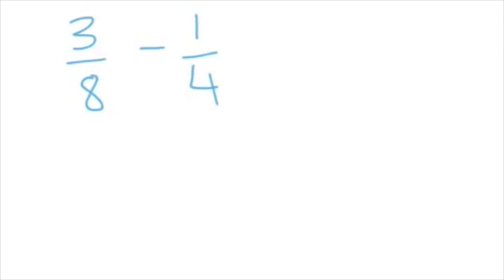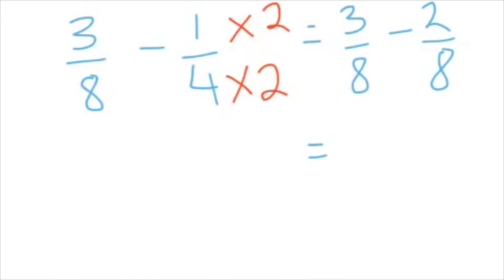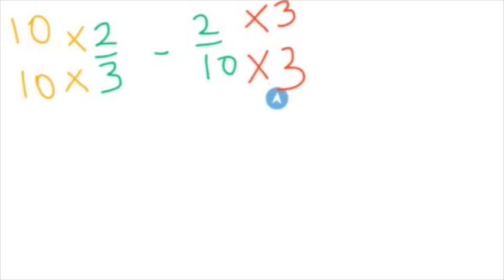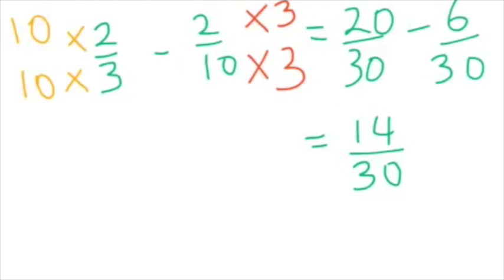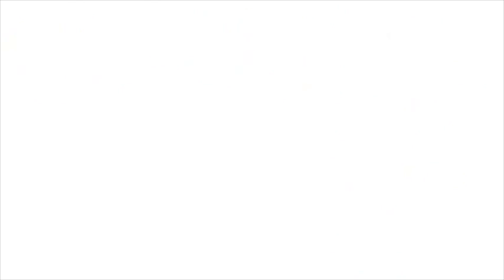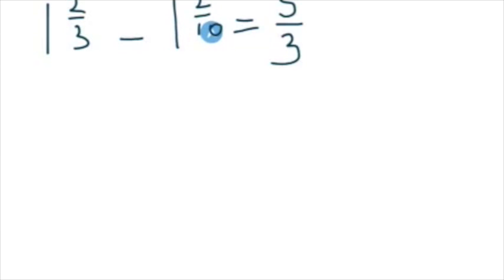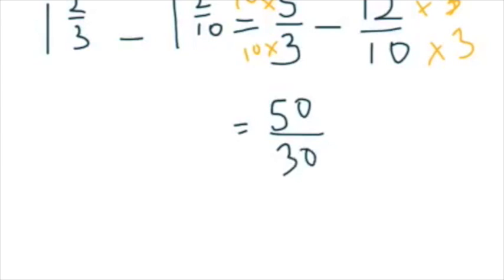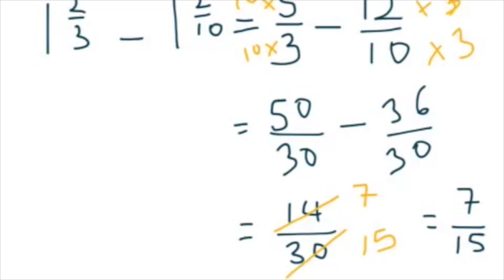Tutorial: How to Subtract Fractions (for SATS, the 11 Plus, KS3 and GCSE)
🌟 ACCESS THE 7+, 10+, 11+ AND 13+ TUITION  AND COURSES YOUR CHILD DESERVES! 🌟

Why pay £40-£60 per hour for generic traditional English tuition when you can access our proven school-specific creative writing courses?

Get expert video marking that shows your child exactly how to improve – techniques that schools reward. These courses are perfect for JAGS, Trinity, Dulwich College, Alleyn's, CLSG, and Stage 2 grammar schools like Henrietta Barnett, Wilson's and St Olave's.

✨ School-specific techniques | ✨ Personal video marking | ✨ Affordable alternative | ✨ 1,000+ children helped

£27 Writing Trial Available!

DOES YOUR CHILD NEED MORE TUITION SUPPORT?

95-100% yearly pass rate in Sutton, Kent, Bexley & Medway tests. In-person tutoring in Beckenham and Catford, plus online tuition. More than 1,000 students helped with an average 3-grade improvement in GCSE subjects.

Complete online course to help your child ace their 10+, 11+, and 13+ independent school interviews. Built on years of proven success with real interview questions from top UK schools.

What You'll Find on This Channel:

✅ 11 Plus English comprehension and creative writing techniques
✅ Grammar school and independent school exam preparation
✅ Interview tips and strategies for selective schools
✅ Maths and verbal reasoning guidance
✅ Parent support for navigating the 11+ journey

We've helped students from the UK to Dubai, China, Ghana, Nigeria, and Spain succeed in their 11 Plus exams.